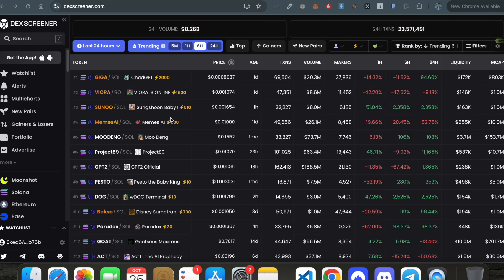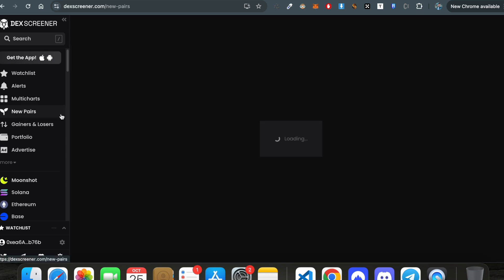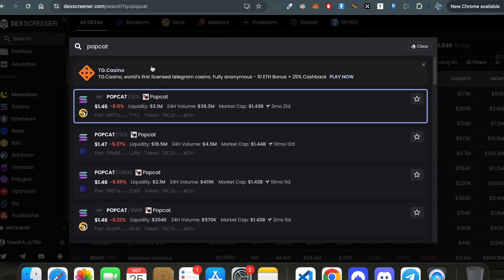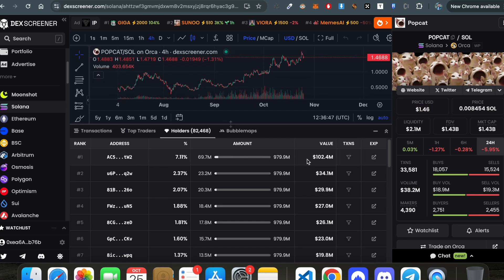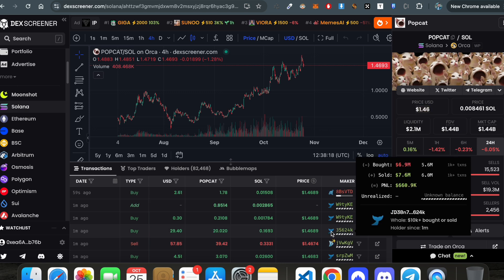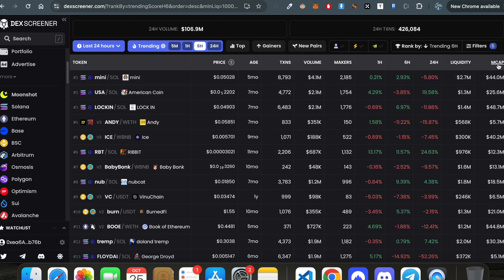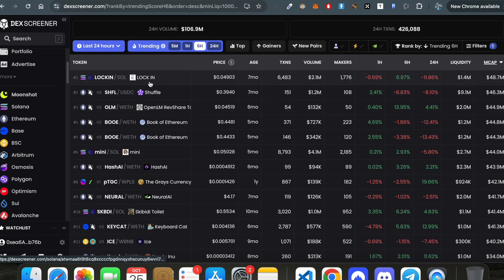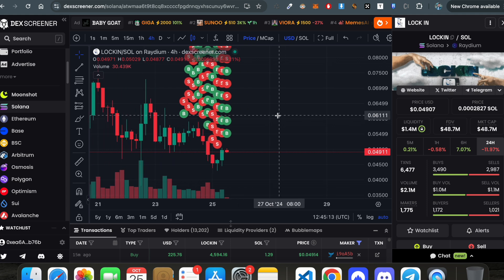How to use DexScreener like a pro! ✅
DexScreener is the most used platform by the memecoin traders/investors.
In this video I am explaning How to use DexScreener to find out meme coins.

~ (Only updates not promotions)

Following topics covered:
1. Descreener how to use
2. pro tips for descreener
3. meme coin trading
4. How to find best memecoin
5. meme coin trading strategy